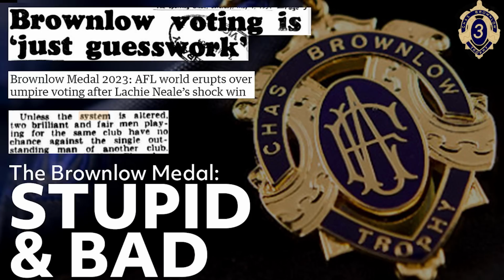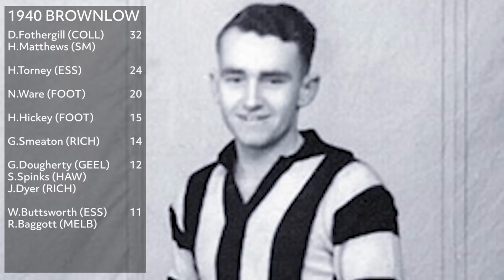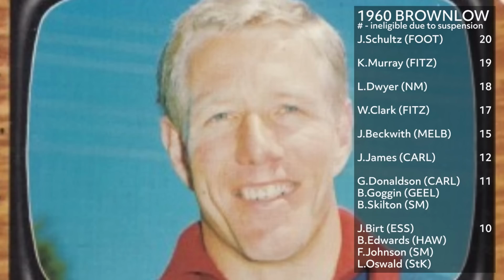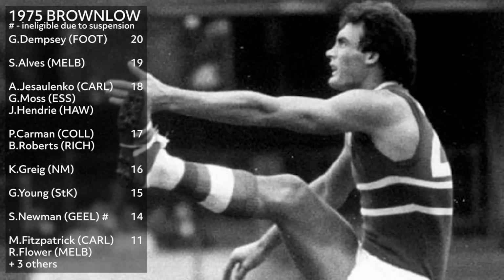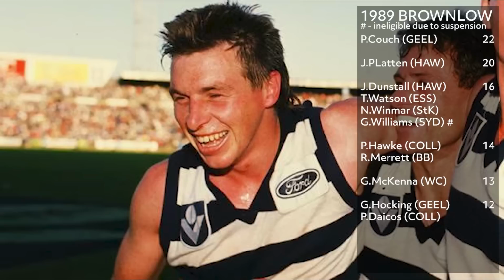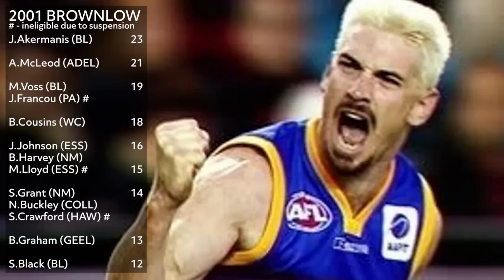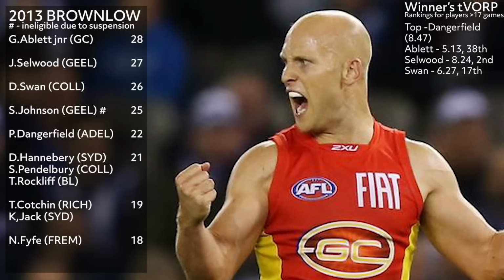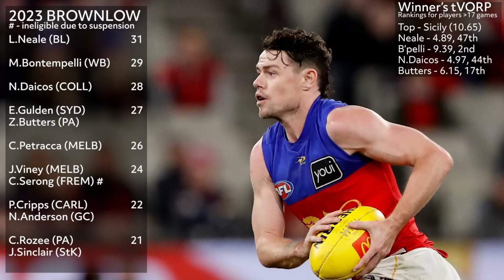A (Rushed) History of the Brownlow Medal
It's been 100 years since the Brownlow Medal, the highest individual honour in the AFL, was first awarded, but who are the men who've won it, and what were their stories?

It's Brownlow Month on the GAZ-man channel, and all through September, Gaz is running himself ragged telling some of the weird stories of the Brownlow Medal. In this video, he briefly touches on every single medal winner, their story that year, and his completely based takes on the 2014 and 2022 counts.

All music and backing tracks were humbly, and clumsily, self-made on GarageBand and BandLab.